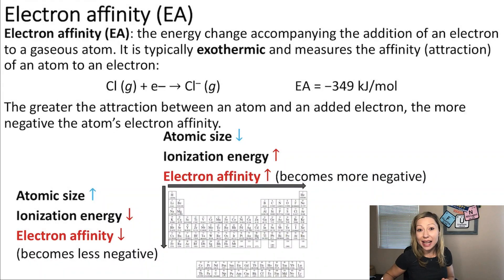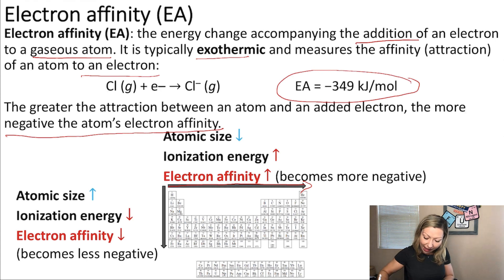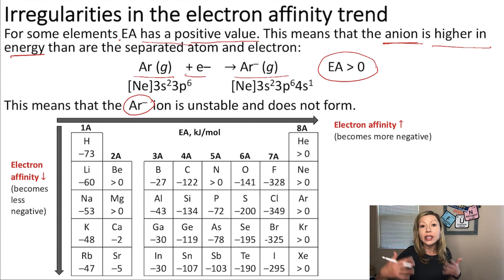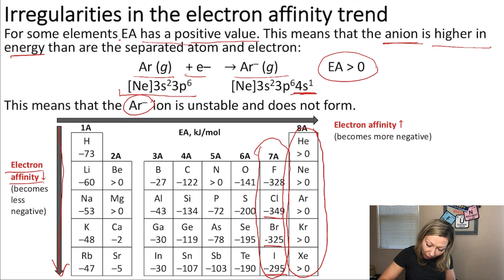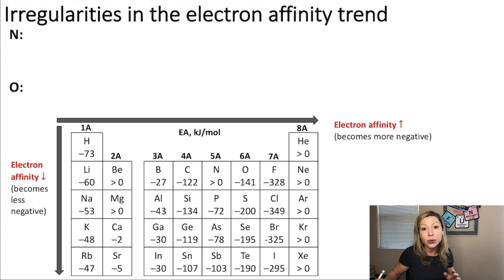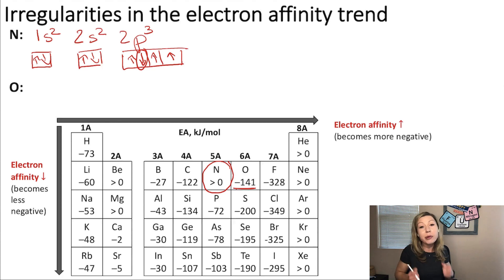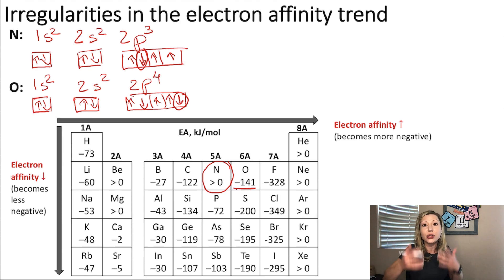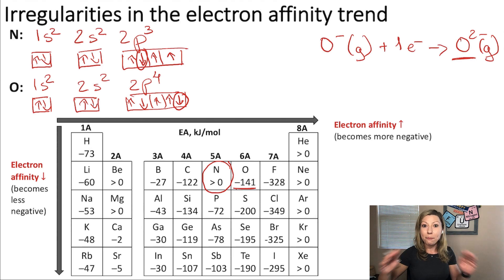Electron affinity: trends and irregularities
Let's talk about electron affinity. How can we use the periodic table to predict the trend of electron affinity? We discuss the trends and the exceptions to them.